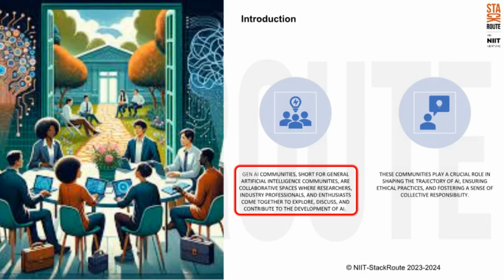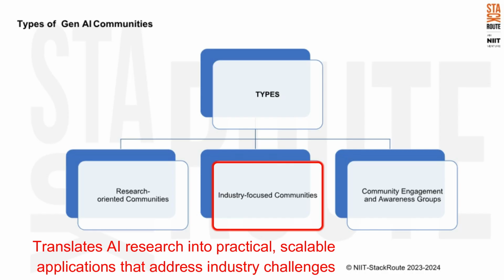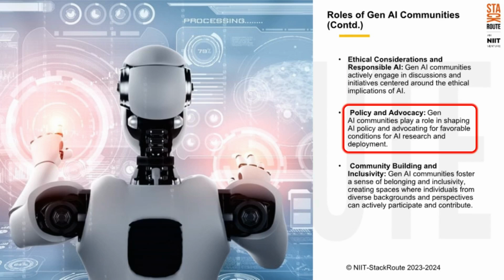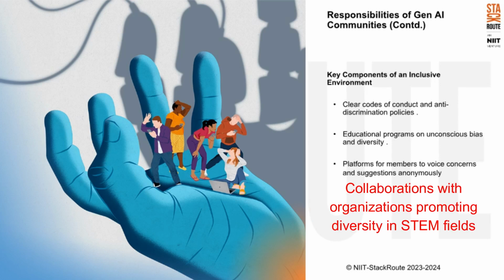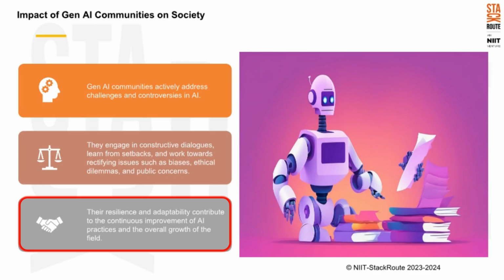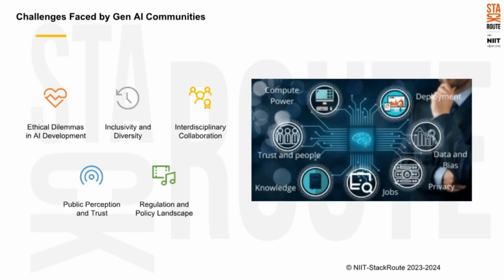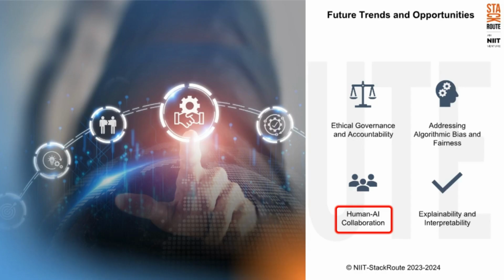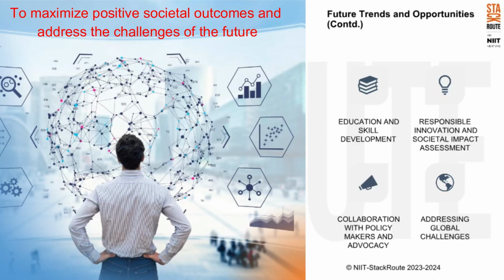Generative AI Communities & Ecosystem | Roles, Responsibilities & Impact | NIIT GenAI Course M2S6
In this session, we explore Generative AI Communities — collaborative ecosystems where researchers, developers, policymakers, and enthusiasts come together to shape the direction of AI.
From their evolution to their responsibilities, impact on society, and emerging trends, this video gives you a complete understanding of how GenAI communities drive innovation, governance, ethics, and global problem-solving.

By the end of this session, you will know how GenAI communities influence AI development, support responsible innovation, and contribute to education, policy, and real-world challenges.

✅ What You Will Learn (M02 – GenAI Communities & Ecosystem)

🔹 1. What Are GenAI Communities?
- Collaborative spaces for AI researchers, developers & practitioners
- Platforms that guide responsible development and ethical practices
- Their role in shaping the evolution of AI technologies

🔹 2. Evolution of GenAI Communities
- Early academic groups and pioneers
- Growth into global, interdisciplinary networks
- Transition from research-only to research + policy + societal impact

🔹 3. Why GenAI Communities Matter
- Promote innovation & research
- Encourage ethical governance
- Ensure AI development aligns with societal needs
- Create a collective sense of responsibility

🧭 Roles & Responsibilities of GenAI Communities

⭐ Ethical Governance
- Promote ethical AI practices
- Set guidelines for fairness, transparency & safety

⭐ Addressing Bias & Fairness
- Identify, analyze & mitigate bias in AI models
- Enable equitable AI development

⭐ Explainability & Interpretability
- Make AI algorithms more transparent
- Create interpretable models & visualizations
- Enable public trust through understandable decisions

⭐ Human–AI Collaboration
- Enhance co-creation workflows
- Support human-centered AI systems

⭐ Education & Skill Development
- Workshops, open-source resources, mentorship
- Bridge academia–industry skill gaps

⭐ Responsible Innovation & Societal Impact Assessment
- Evaluate risks & long-term effects of AI
- Balance innovation with global well-being

⭐ Policy Collaboration & Advocacy
- Work with policymakers
- Advise on regulations for safe and ethical AI

⭐ Addressing Global Challenges
- AI for climate change
- AI for healthcare & precision medicine
- AI for poverty reduction & sustainability

📚 Module Roadmap
You are watching: Module 2 – Generative AI
M2_01 – What is Generative AI?
M2_02 – GenAI vs Discriminative AI
M2_03 – Generative AI Fundamentals
M2_04 – Capabilities & Use Cases of GenAI
M2_05 – GenAI Tools, APIs & Frameworks
M2_06 – GenAI Communities & Ecosystem ← current video

Complete NIIT GenAI Course Modules:
M01 AI Foundations • M02 Generative AI • M03 LLMs • M04 ChatGPT • M05 Prompt Engineering • M06 AI-Assisted Programming • M07 GitHub Copilot • M08 Web/App Dev with GenAI • M09 Practical GenAI Use Cases • M10 Ethics & Future of AI

TIMESTAMPS:
00:00 Intro: GenAI Communities & Their Significance
00:29 What are GenAI Communities?
01:12 The Evolution of AI Research Groups
02:48 Digital Transformation and Online Connectivity
03:16 3 Major Types: Research, Industry, and Awareness
04:13 Core Roles: Knowledge Sharing & Mentorship
06:00 Ethical Considerations and Responsible AI
07:44 Key Responsibilities: Governance and Diversity
08:10 Organizational Structures (Hierarchical vs. Decentralized) 08:51 Decision-Making: Voting and Consensus Building
09:22 Promoting Inclusivity and Diversity in AI
10:05 Ensuring an Inclusive Community Environment
10:45 Partnerships and Networking with AI Communities
12:20 Societal Impact and Policy Influence
13:27 Case Studies: OpenAI and TensorFlow Communities
15:20 Major Challenges: Ethics and Public Trust
17:55 Future Trends and Opportunities
19:38 Explainability and Human-AI Interaction
21:29 Addressing Global Challenges with AI
21:56 Module Wrap-Up